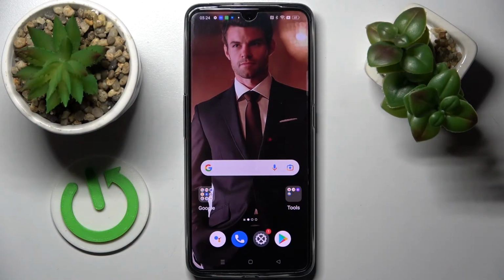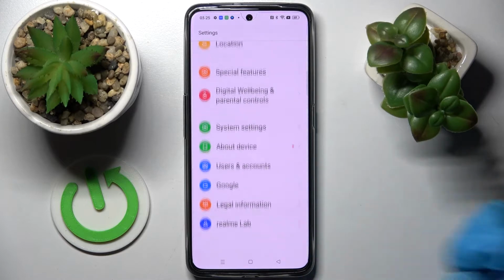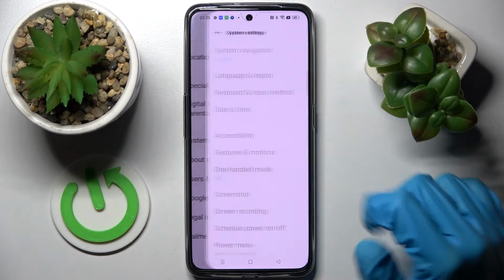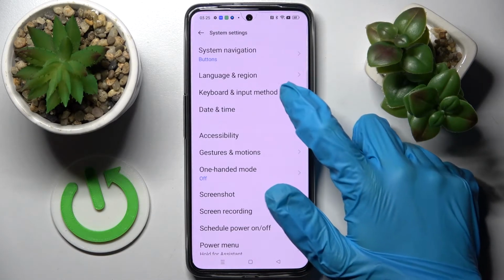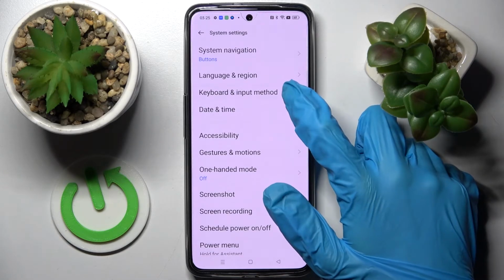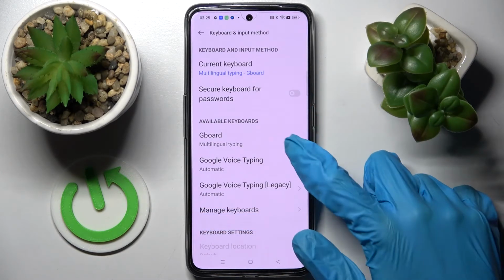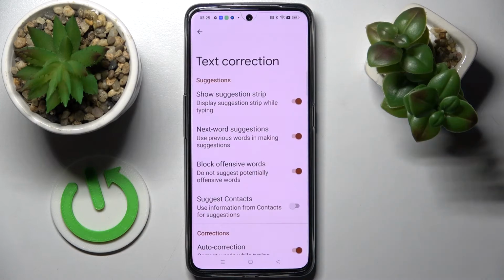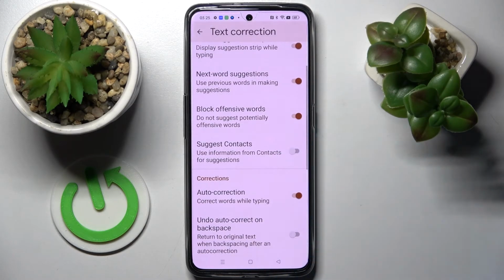How to Disable Auto Correction Function in Realme GT Neo 3 - Activate Auto Text Correction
Take a look at the above tutorial video and check out how to activate or deactivate the auto text correction feature on Realme GT Neo 3 device. If you wish to never misspelled the words or write faster and don’t care about mistakes, then this video should be very helpful for you. Find out by watching the above guide how to disable or enable auto correction function successfully on Realme GT Neo 3 smartphone.

How to activate auto correction in REALME GT Neo 3? How to use auto correction in REALME GT Neo 3? How to turn on auto correct in REALME GT Neo 3? How to turn off auto correct in REALME GT Neo 3? How to switch from auto correct to normal keyboard in REALME GT Neo 3? How to enable auto correction in REALME GT Neo 3?